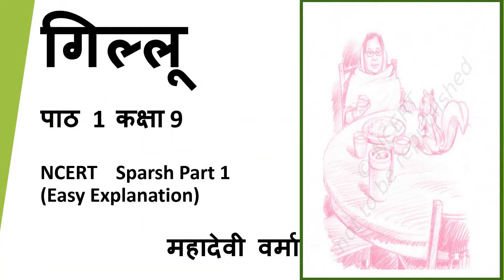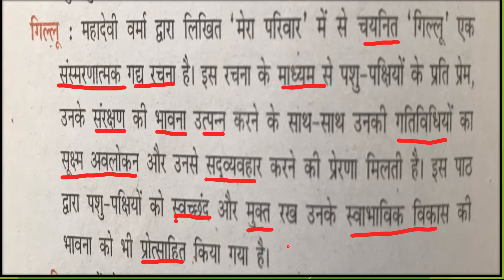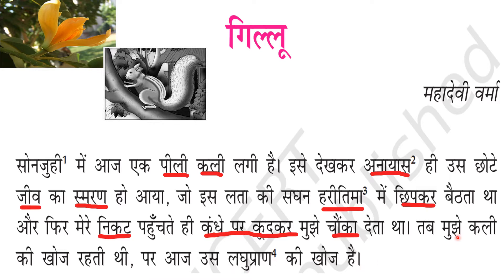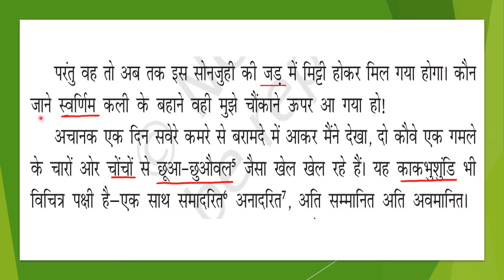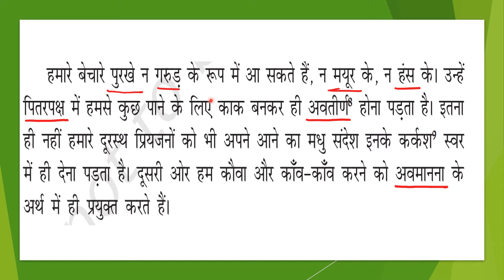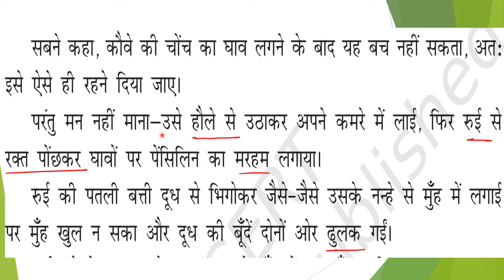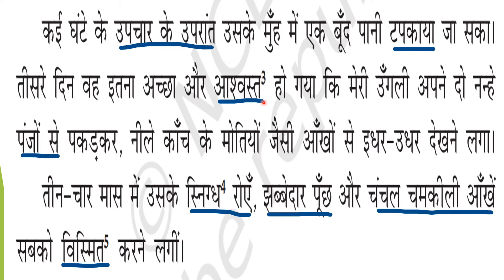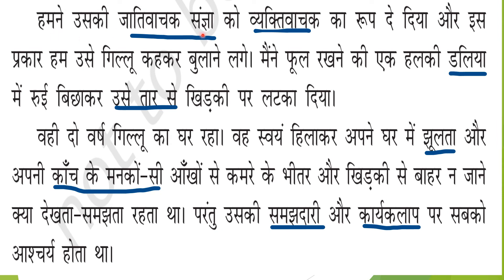गिल्लू(Gillu ), Class 9, Sanchayan Part 1, Easy explanation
गिल्लू(Gillu ), Class 9,  Sanchayan Part 1, Easy explanation with translation and  meanings of difficult words explained separately.
Links to other grade 9 , NCERT Lessons: